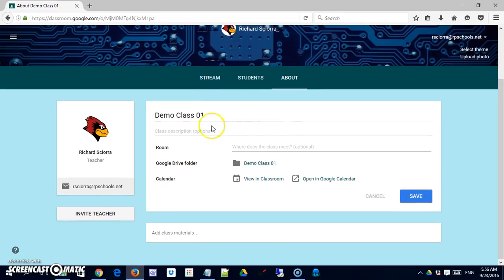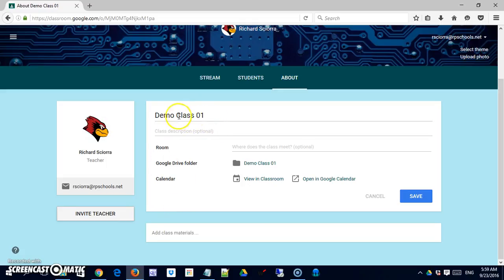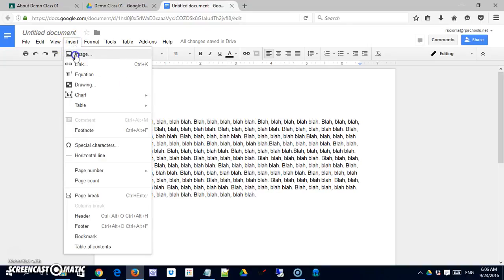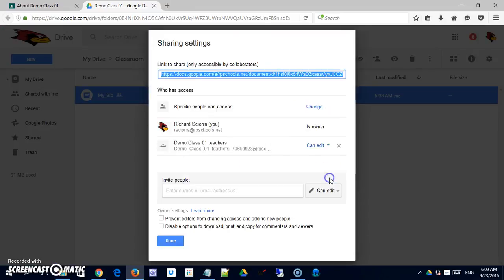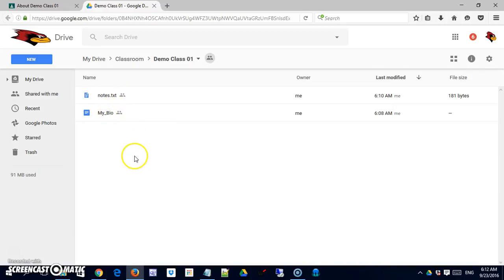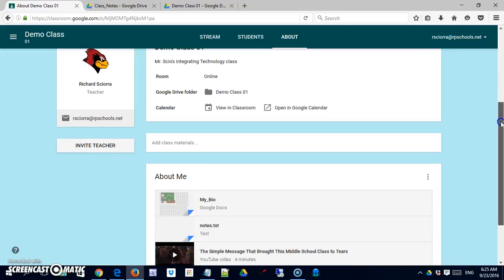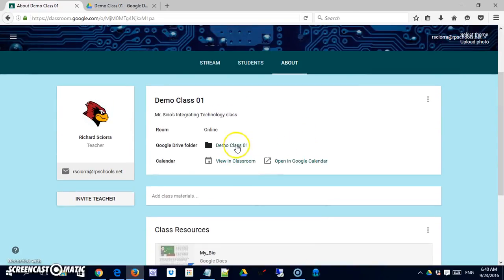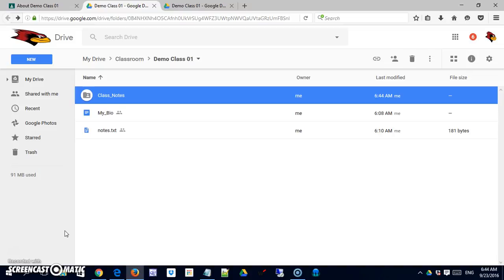Google Classroom: About Tab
In this video I demonstrate use of the About tab in Google Classroom. This area is the best place to post information to be available throughout the class.